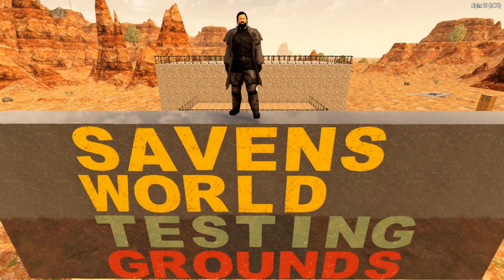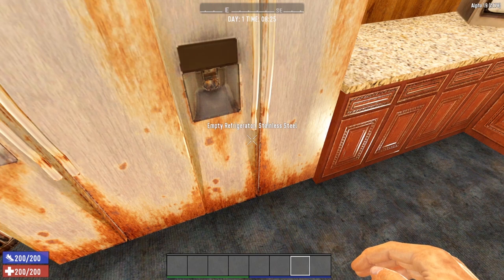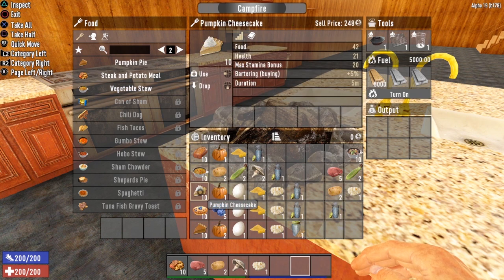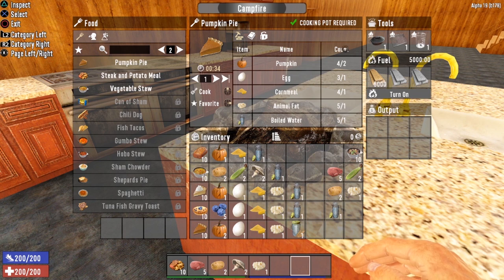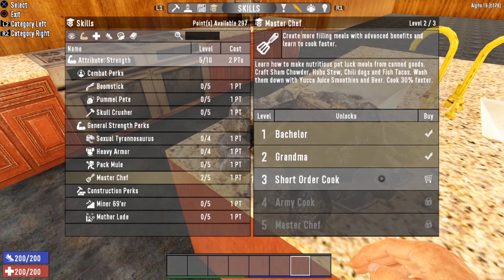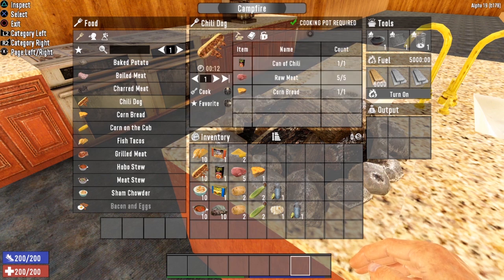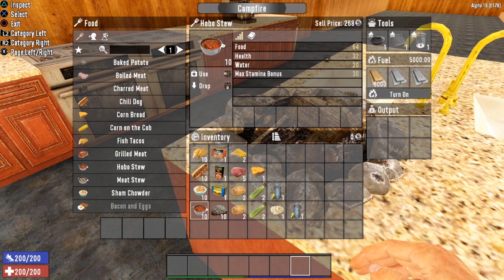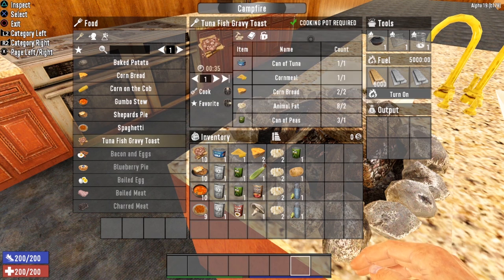Food Tutorial - 7 Days to Die [Alpha 19]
Welcome to Saven’s World! The gaming channel for All Things 7 Days to Die [Alpha 19]! If you are ready to take your 7 Days gameplay to the next level, sit back and enjoy this Tutorial! Today, we are discussing All Things Food! So grab your favorite beverage and snacks, kick back and relax, and remember, pants are optional in Saven’s World!

1329 Eglin St. Suite 200 PMB 210